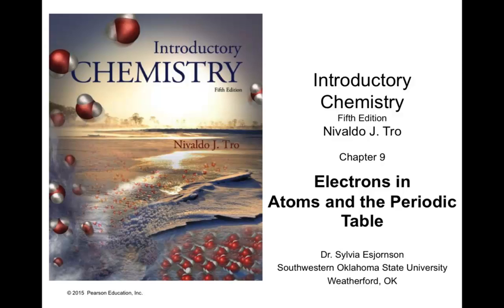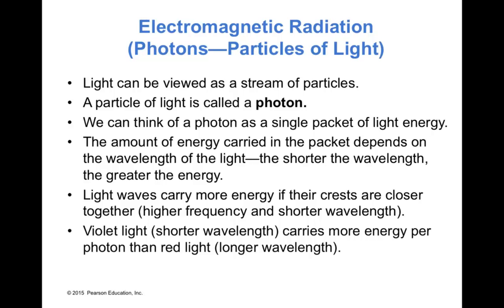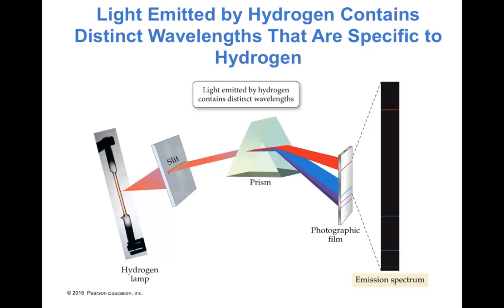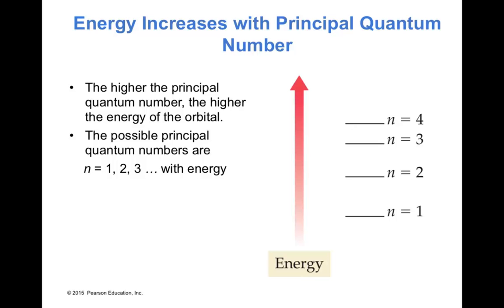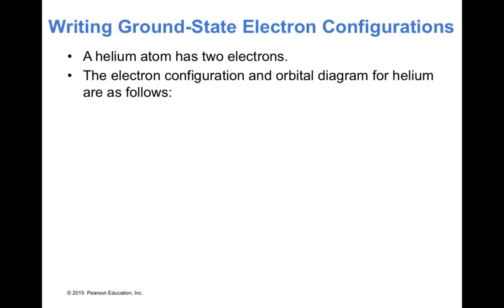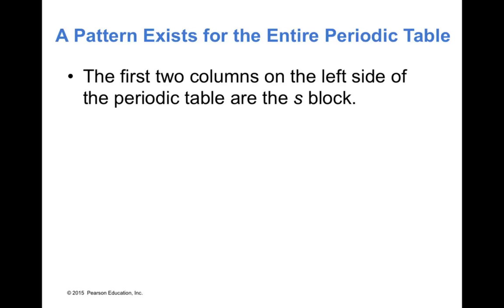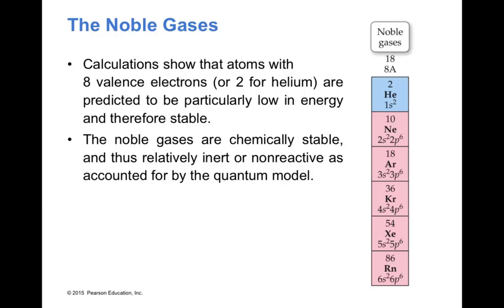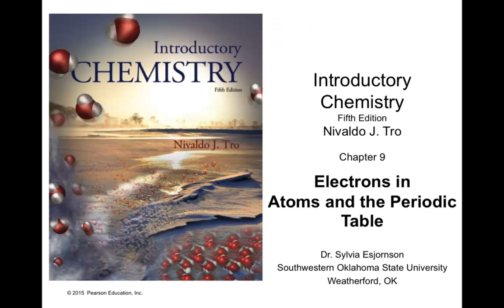Chapter 9 - Electrons in atoms and the Periodic Table